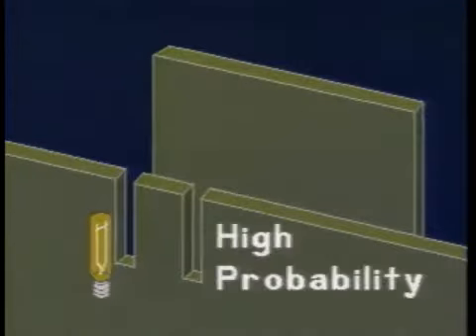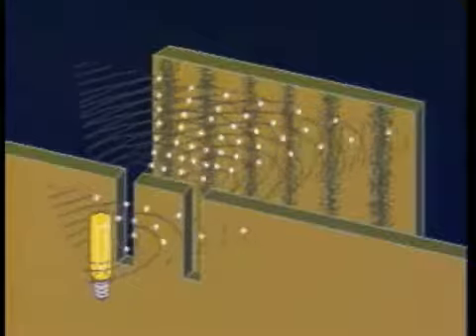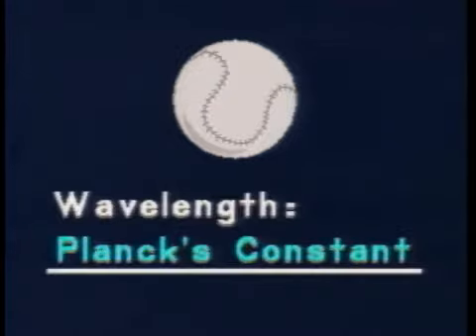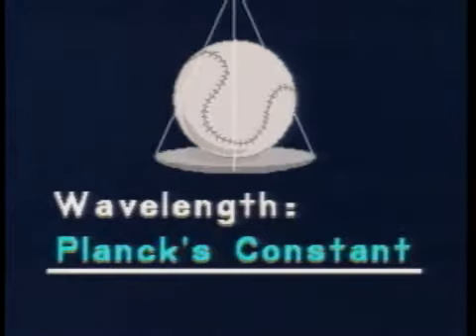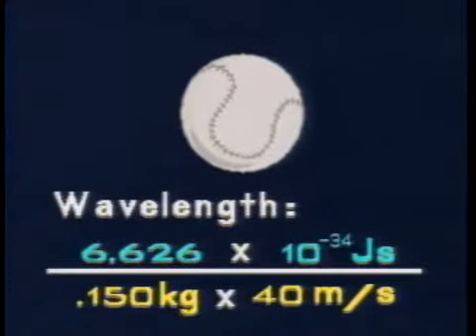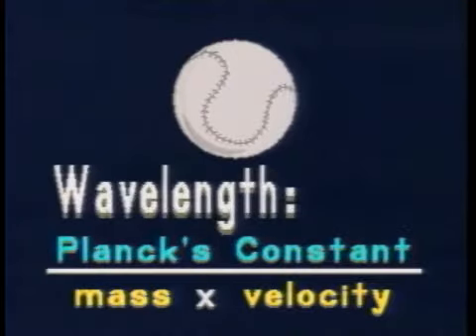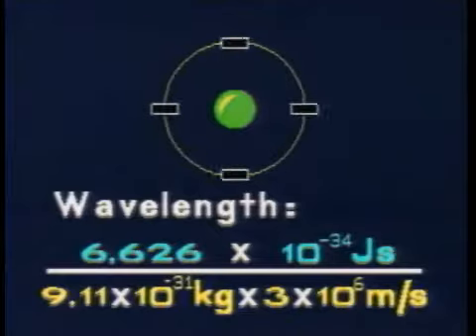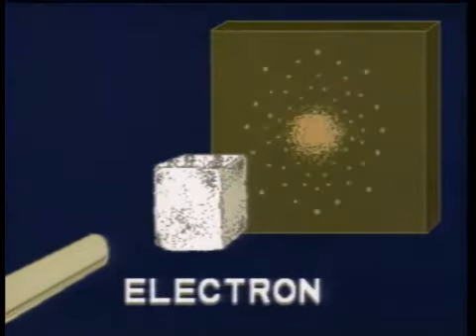Wave Particle Duality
Video on wave particle duality of light and matter